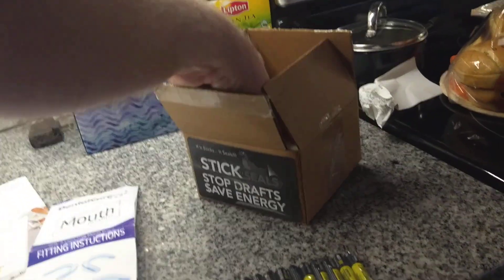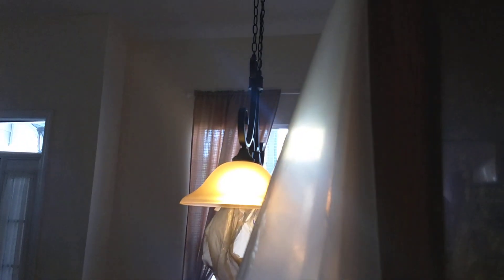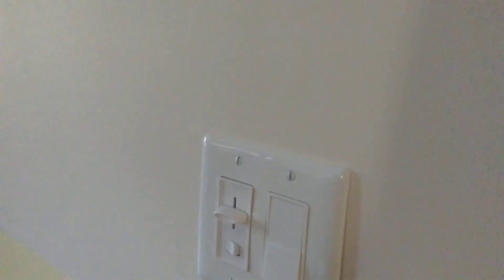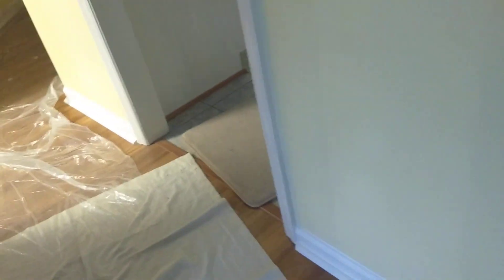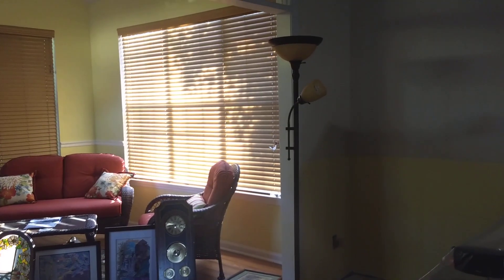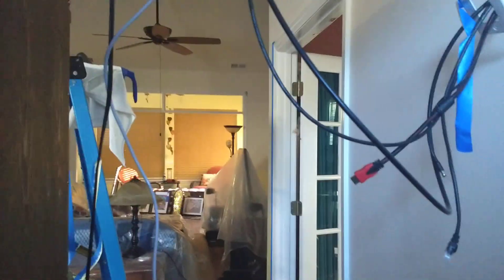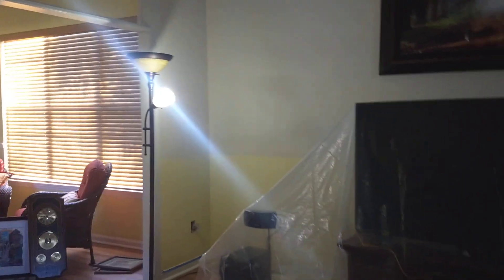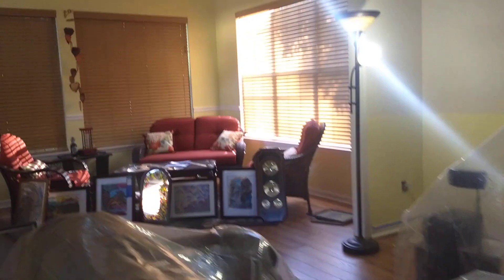Part 74 VID 20191113 154431635